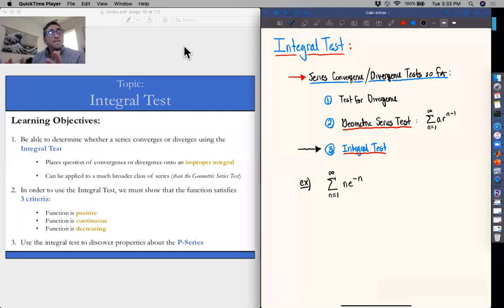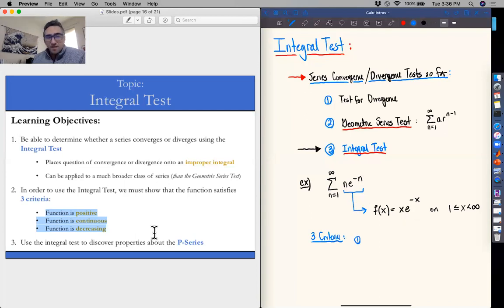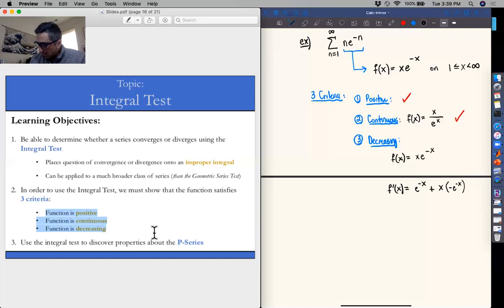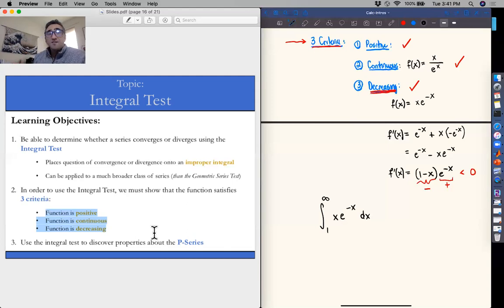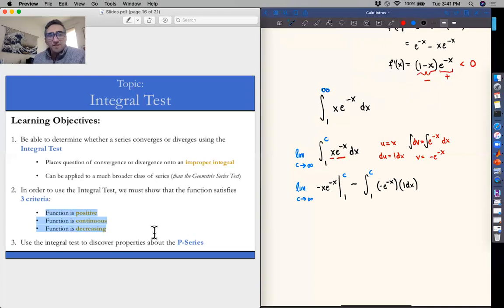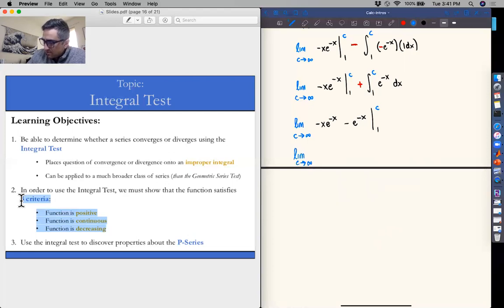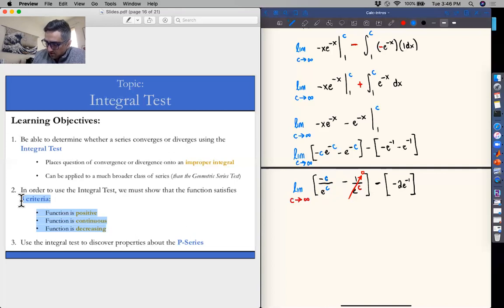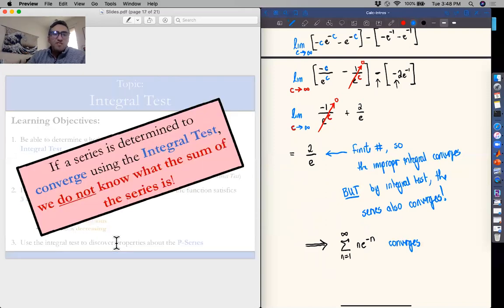Pre-Class Video: Integral Test (2/2)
An example of applying the Integral Test to an infinite series

Learning Objectives:

1. Be able to determine whether a series converges or diverges using the
Integral Test
          a. Places question of convergence or divergence onto an improper integral
          b.  Can be applied to a much broader class of series (than the Geometric Series Test)

2. In order to use the Integral Test, we must show that the function satisfies
Three criteria:
          (i) Function is positive
          (ii) Function is continuous
          (iii) Function is decreasing

3. Use the integral test to discover properties about the P-Series